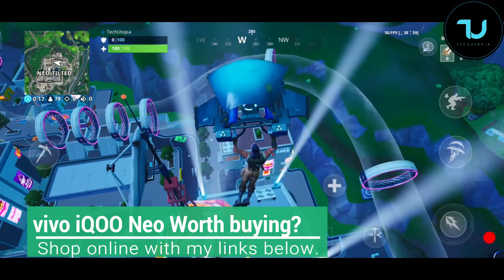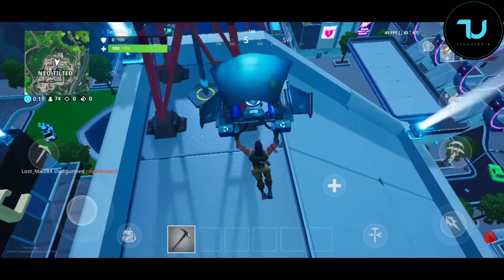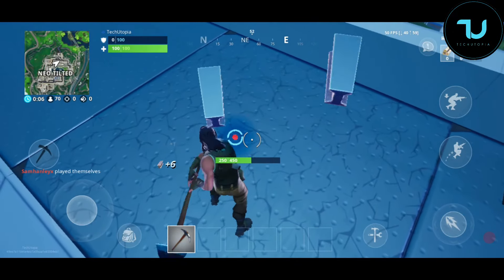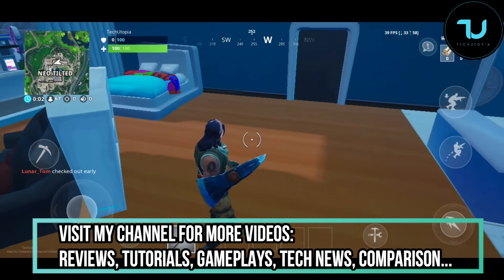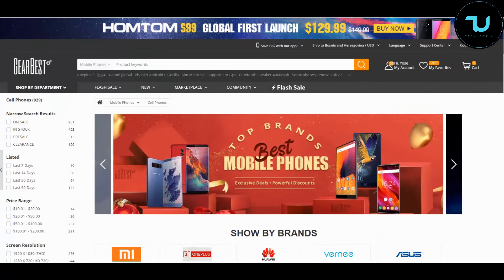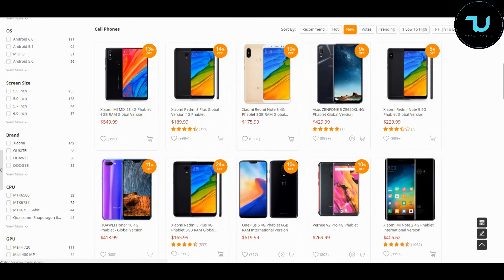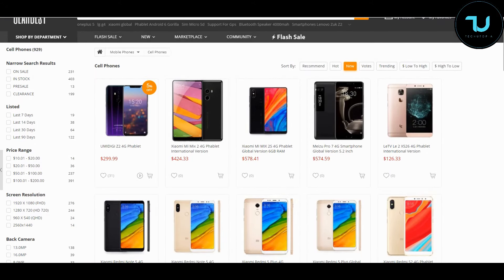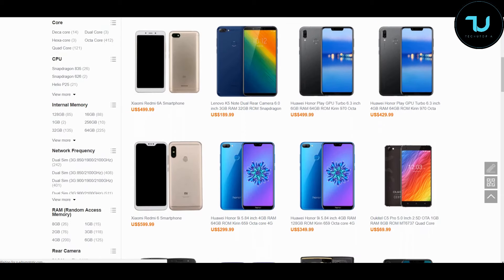Vivo iQOO Neo Worth buying?Xiaomi Mi9T competitor?(Tech chat with TechUtopia Fortnite+PUBG gameplay